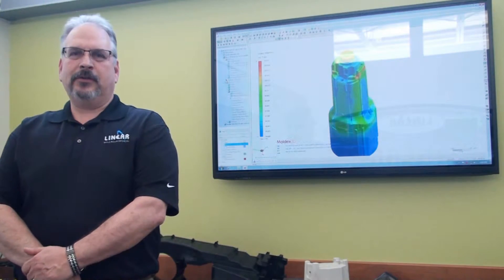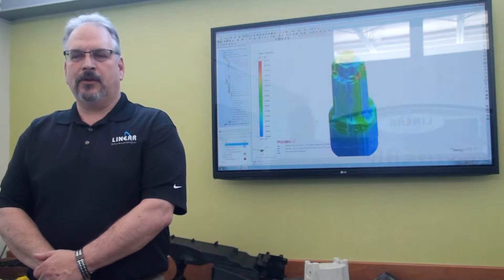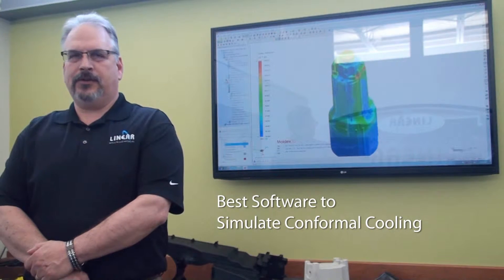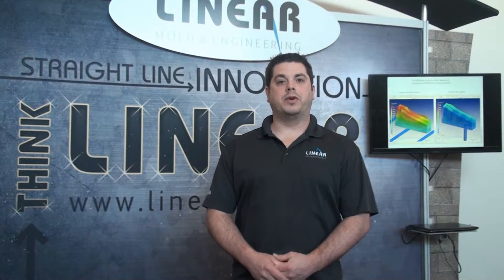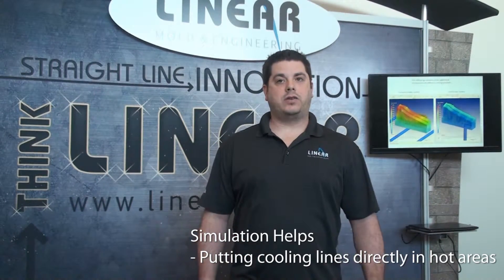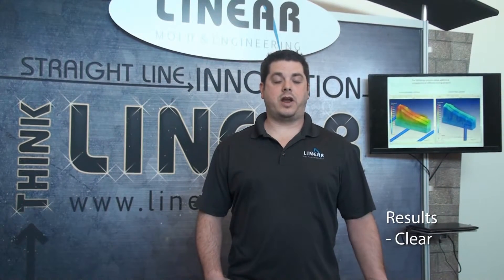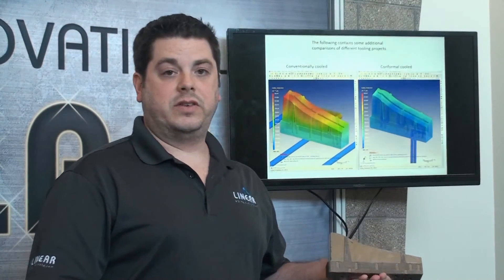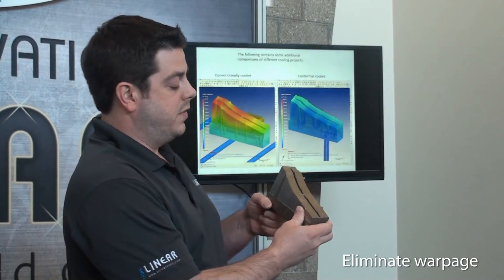Conformal Cooling and Simulation in Real Mold Shops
Experts at Linear Mold & Engineering of Livonia, Michigan, speak with Additive Manufacturing magazine about how the company uses conformal cooling and simulation technologies to solve problems, optimize mold designs, improve time-to market and reduce costs. Learn how Moldex3D simulation software has helped the company address these concerns.